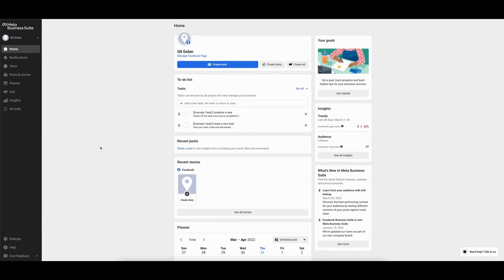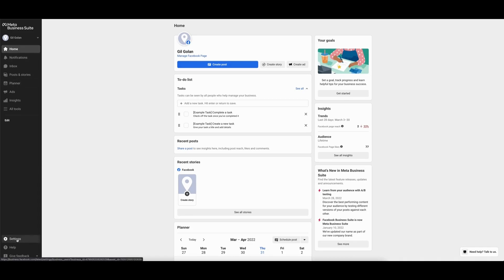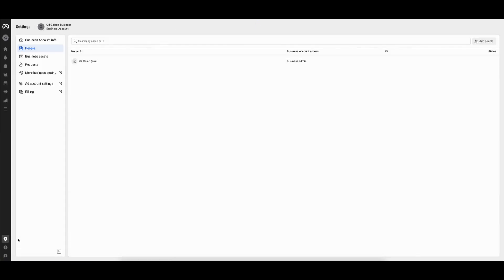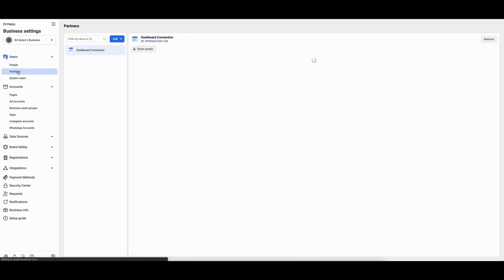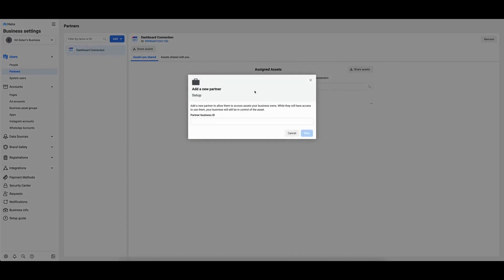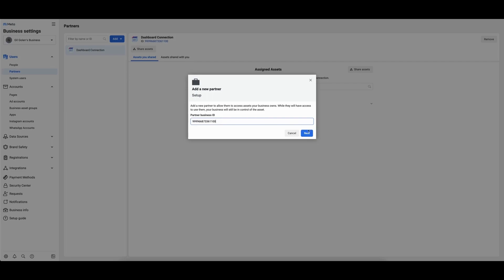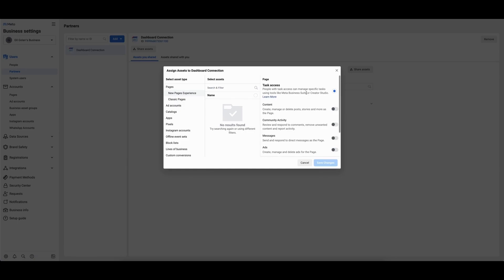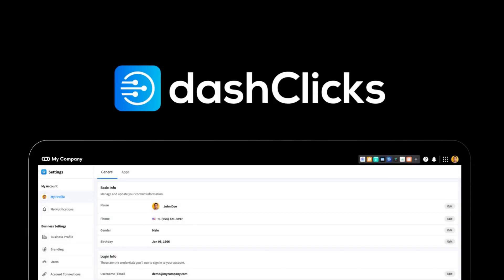Granting Facebook Partner Access & Permissions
We will require partner access via your Business Manager to begin work on your campaign.

Note - This does not work if you are a partner yourself. In this case, the company must grant partner access using these instructions.

*Important Update - Due to a recent privacy policy update, the Administrator must have a verified domain to run advertisements on Facebook. After you verify the domain, continue with the steps listed below.

1. Log in to your Facebook account via business.facebook.com.

2. In the left side column, go to the bottom and click Settings.

3. On the new page, select More Business Settings.

4. Go to Users on the left. Then, click Partners.

5. Next, click the blue Add icon next to the search field. Then, click Give a partner access to your assets.

6. In the new field, you will need to enter our partner business ID. This ID is 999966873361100. Then, click Next.

7. Next, you can go through all of your Asset Types and manually set access permissions for this new user. We will require full access to your ad accounts for Facebook Ads and your Instagram accounts for Instagram ads.

8. When you're finished, select Save Changes.

If you follow these steps correctly, we will receive invitations to manage your accounts according to your set permissions. While you're here, you may need to verify that your client has an active billing method within Facebook Ads Manager. To do so, follow these steps:

1. Ask your client to log into Facebook Ads Manager.

2. Navigate to Payment Settings.

You will see a list of all available payment methods. If your client does not have one or needs to update their payment method, simply select 'Add Payment Method' above.